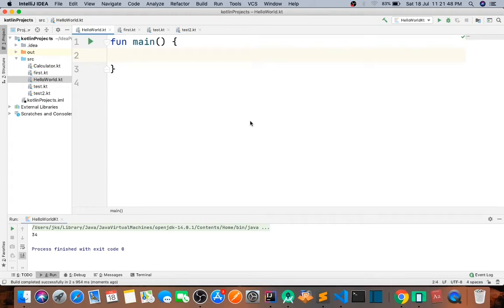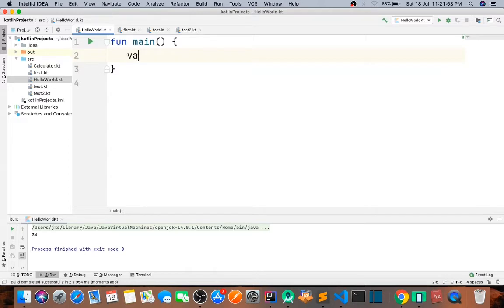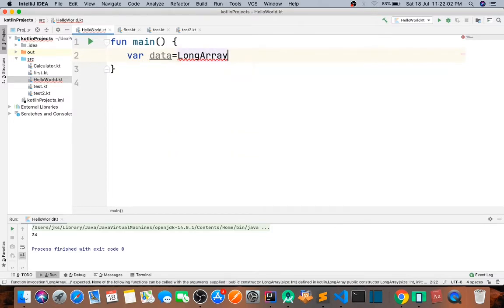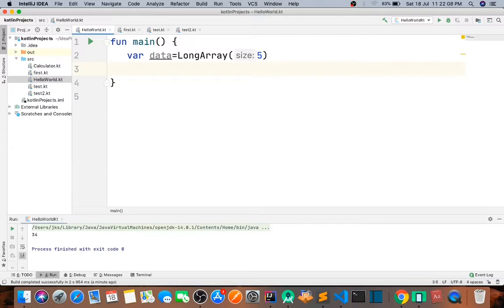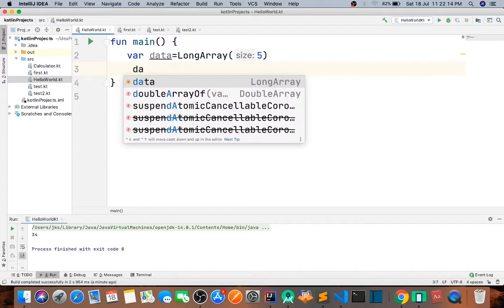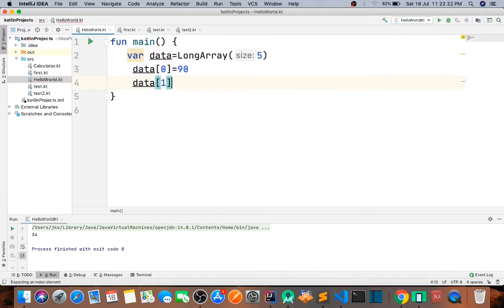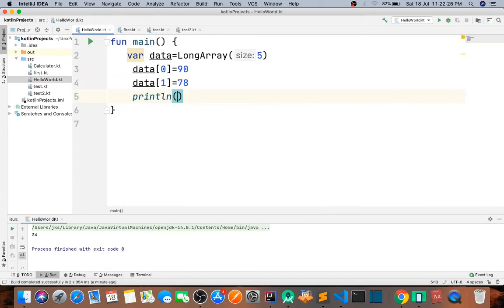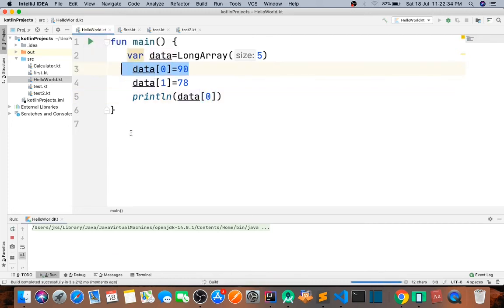Kotlin LongArray() method in hindi part -42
keep learning , happy coding :)